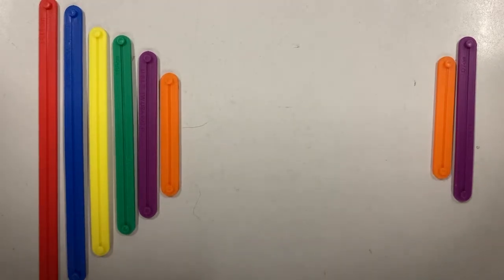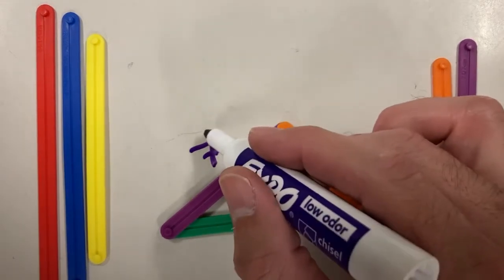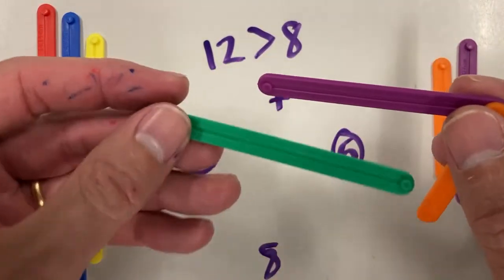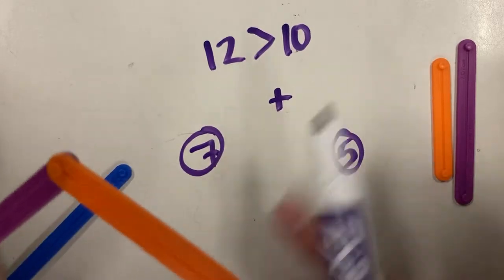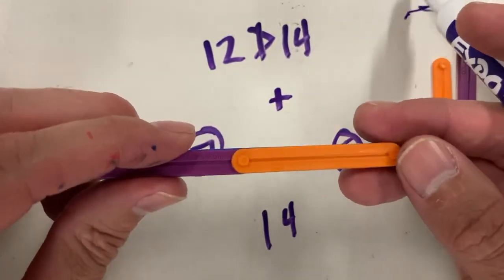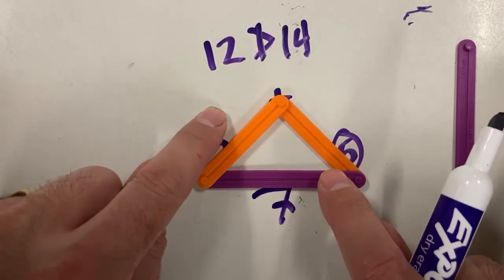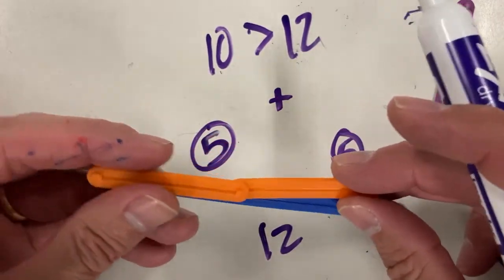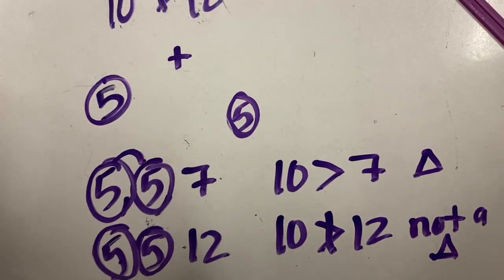Elmhorst Math Lesson 3 lines make a triangle (using anglegs)